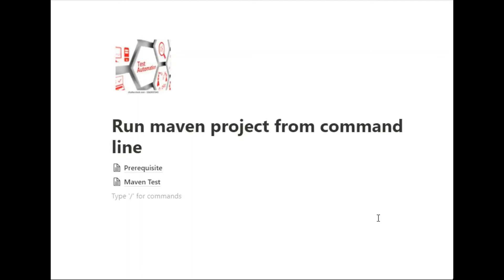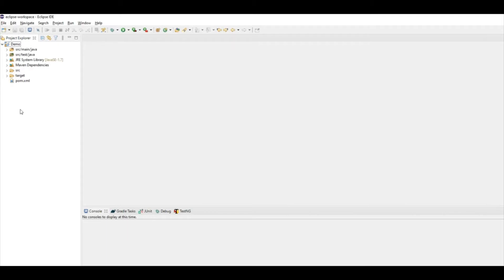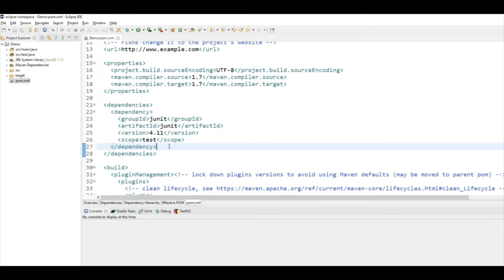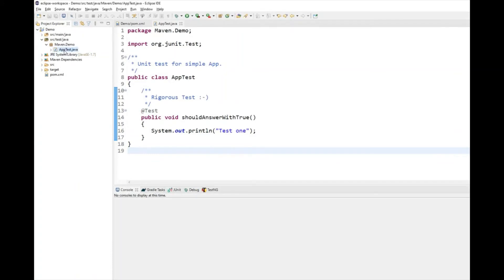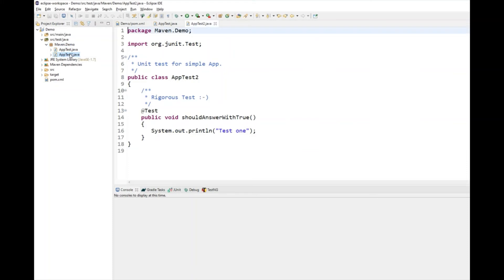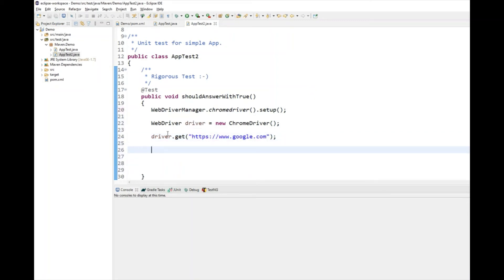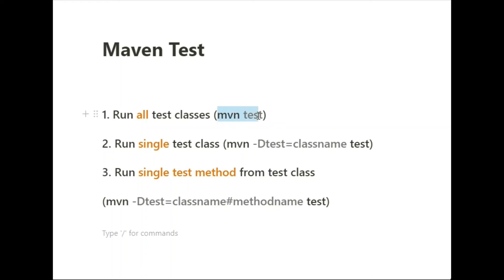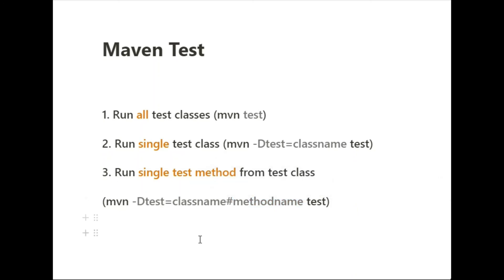Run maven project from command line | Detailed Explanation | QA Automation Talk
In this video we will cover in detail about how can we run tests of maven project from command line.